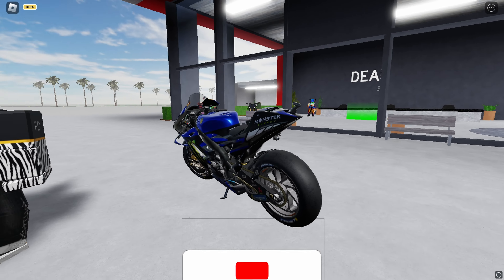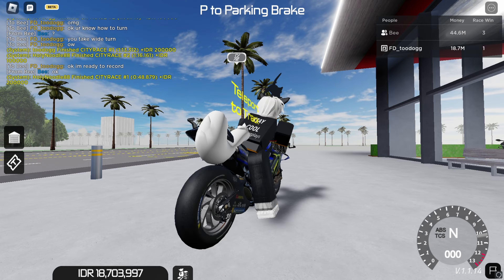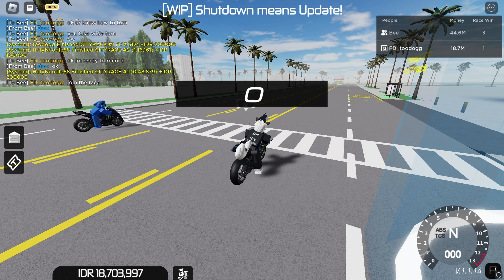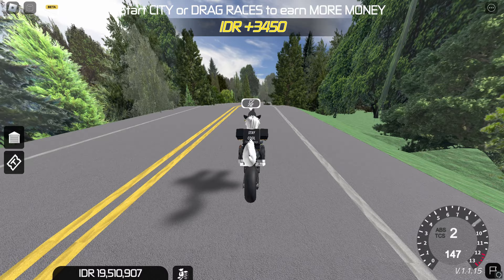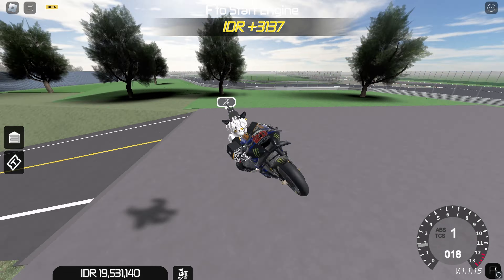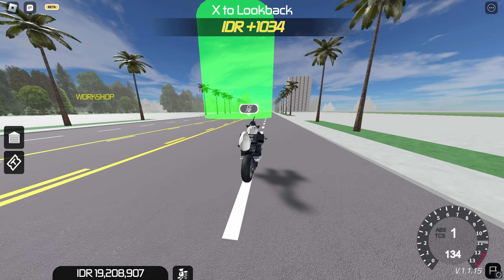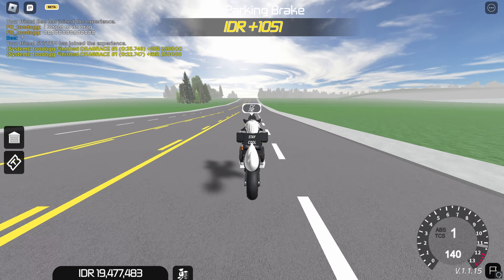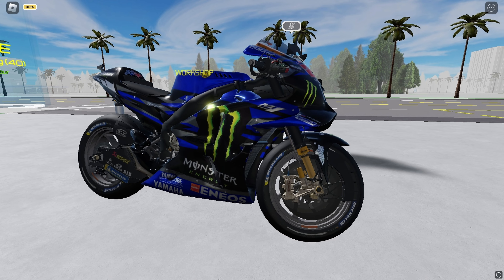[Moto Trackday Project Roblox] Yamaha Gp, Full Run And Top Speed (Review)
In This Video I Review The Yamaha Gp, Moto Trackday Project Roblox Reviews
also a edit error oops